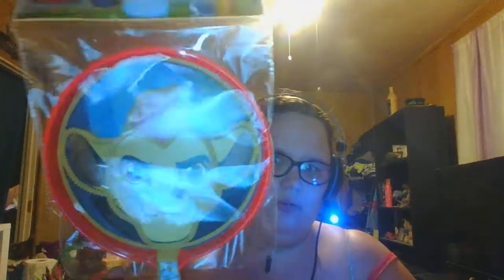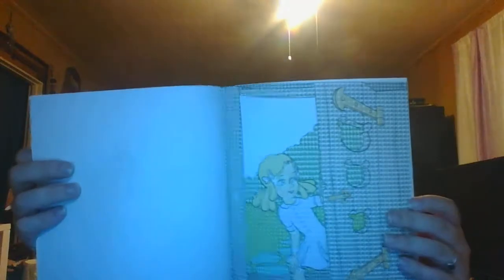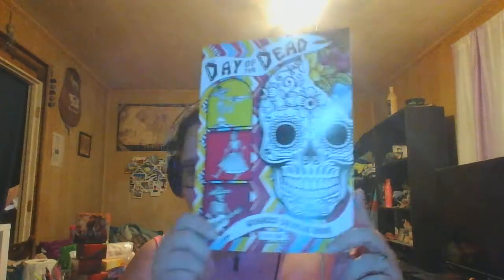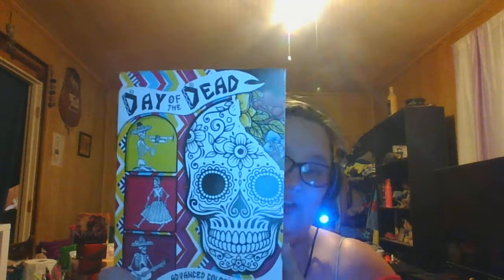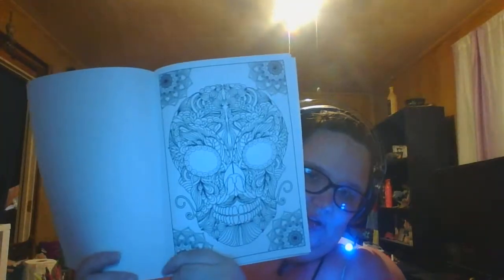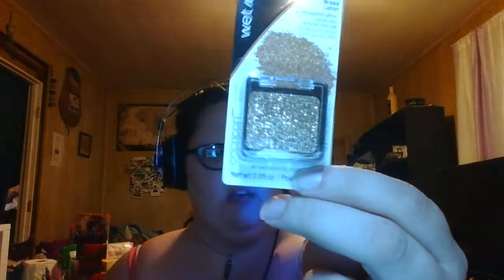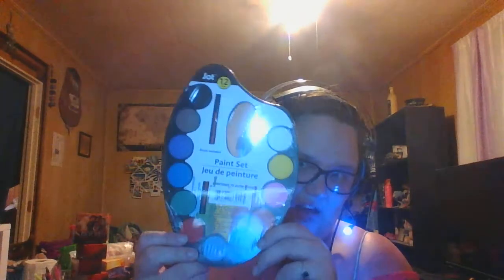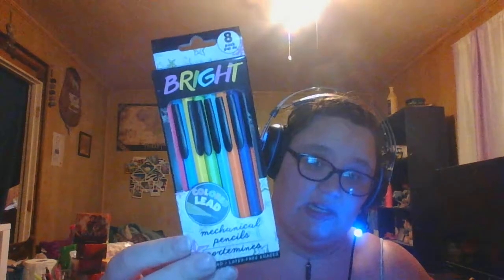Dollar Tree: Why Do I Buy These Things?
I went to dollar tree and there is no walking out of there with nothing